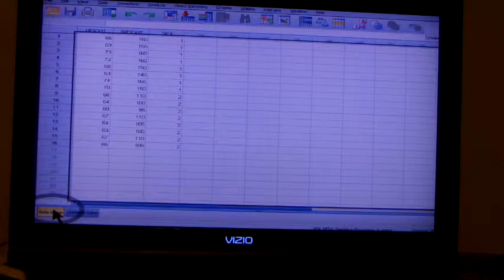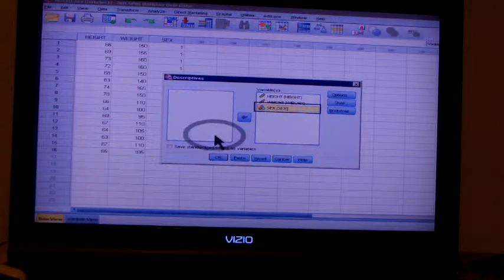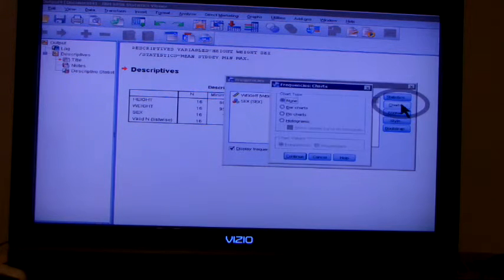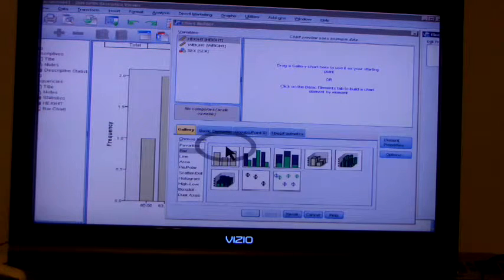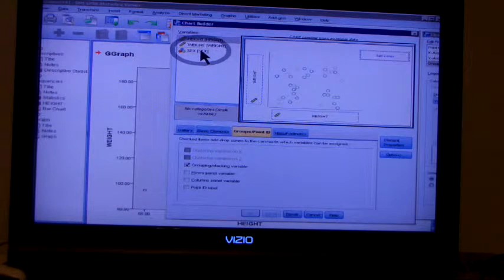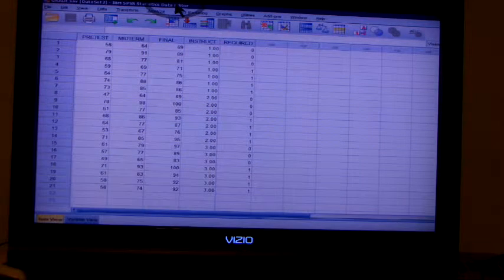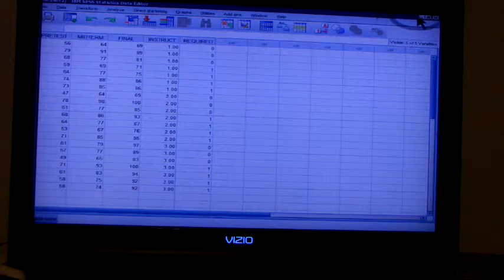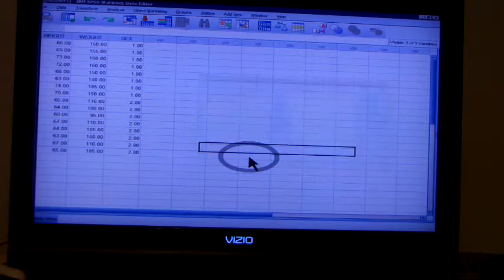SPSS 23: Chapter 4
SPSS 23: Cronk Chapter 4